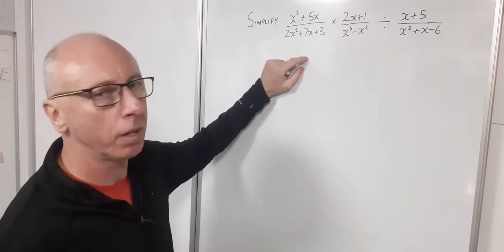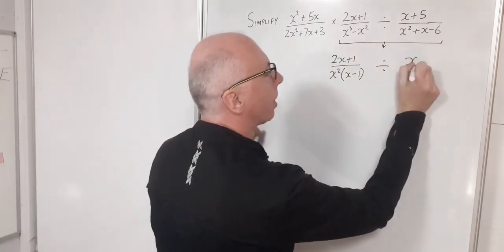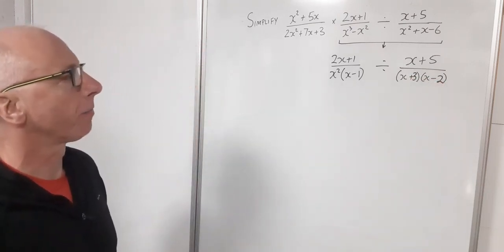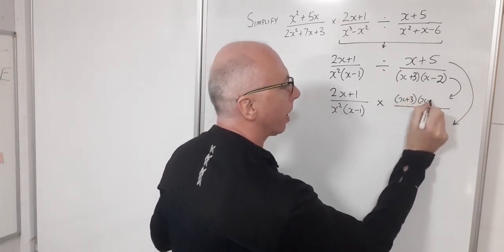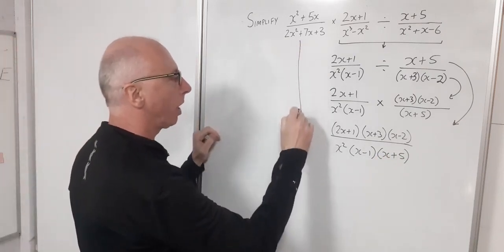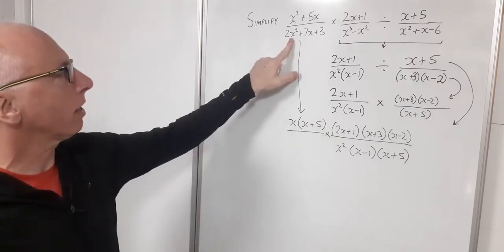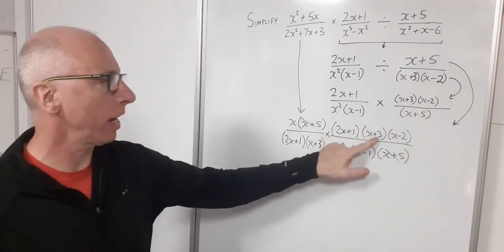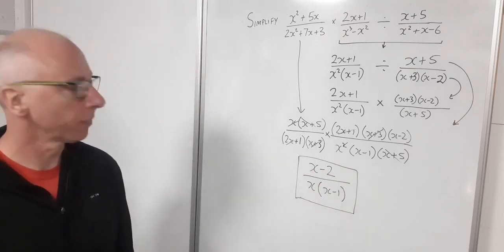Simplify this Expressions